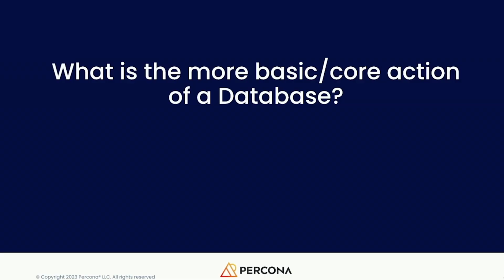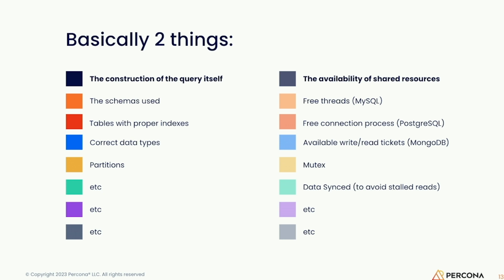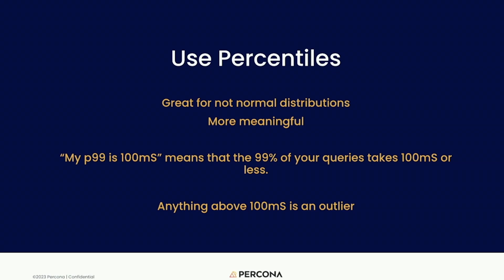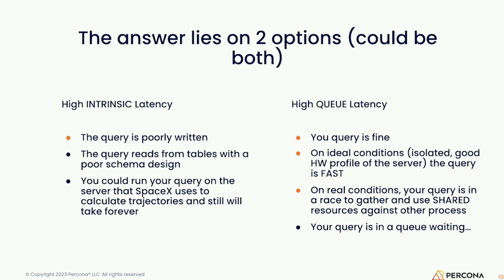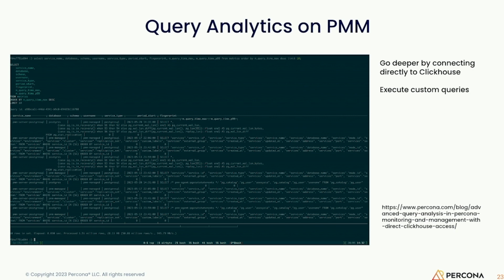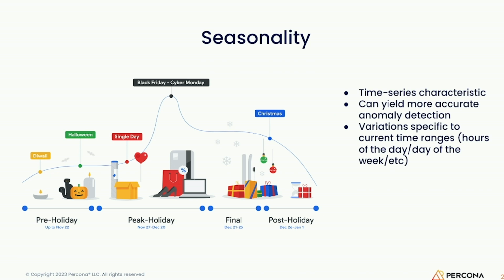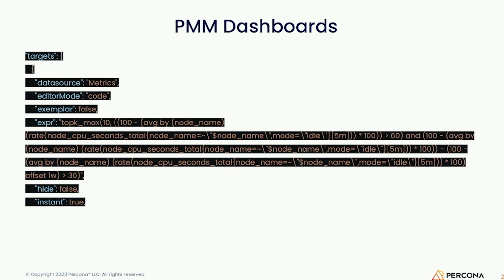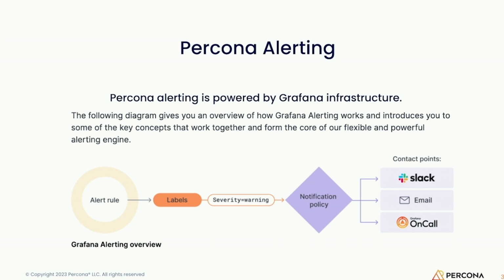Anomaly Detection in the Percona Monitoring and Management Tool (PMM) — Dani Guzman, Percona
Monitoring tools often lack of context. They can be very good at showing "what is going on", but hardly will give a hint of "what is going on is GOOD or is BAD". Lack of context can be addressed by adding anomaly detection, or in other words: is this expected or unexpected?

Join me to know how PMM is implementing context to the metrics via anomaly detection on key metrics, how to interpret it and how can it save you time when dealing with issues to figure it out next steps